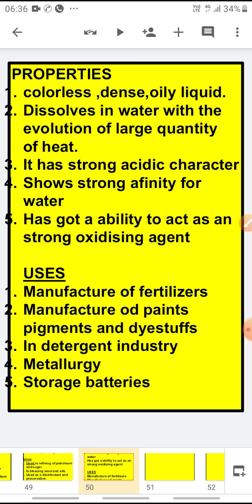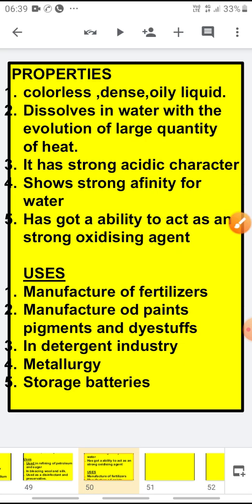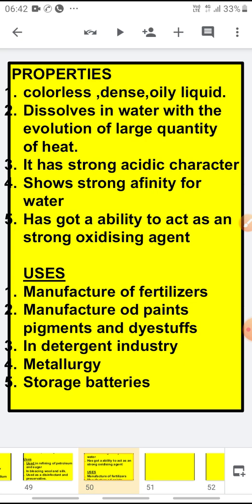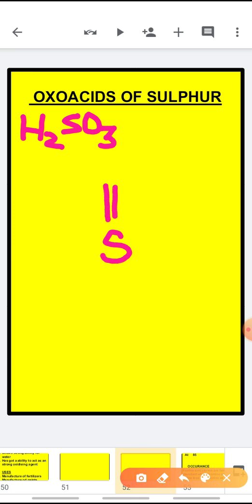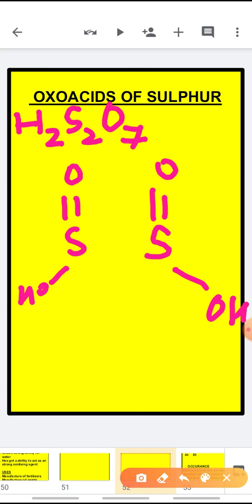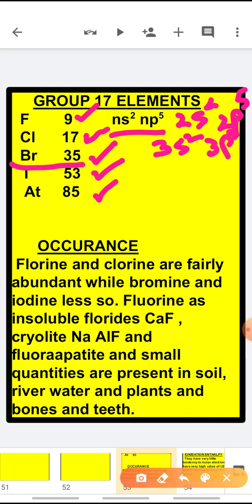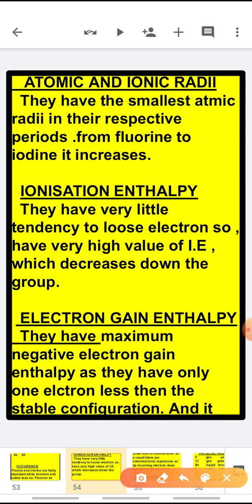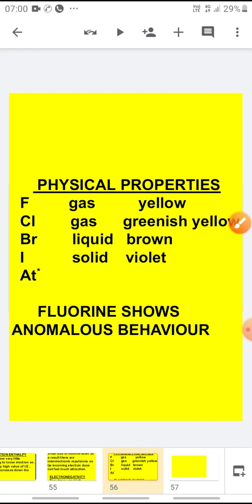Cl12_chemistry_ch6_p block elements_part5_08/10/2020